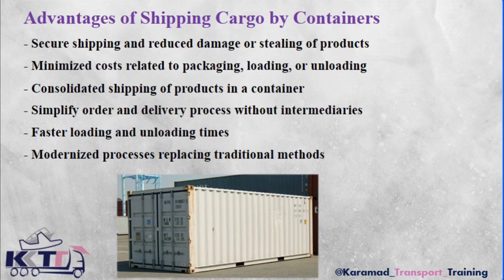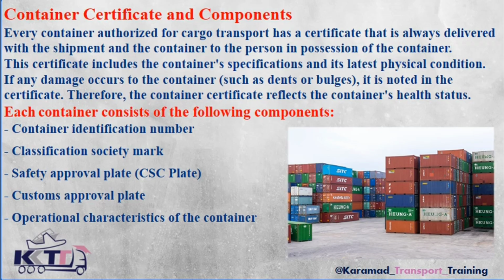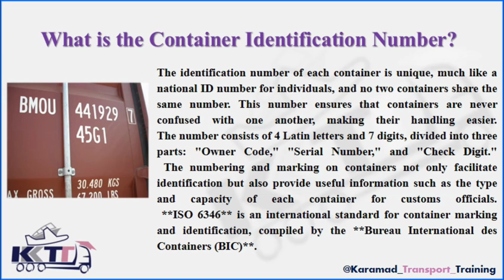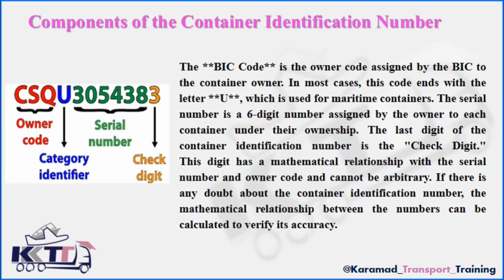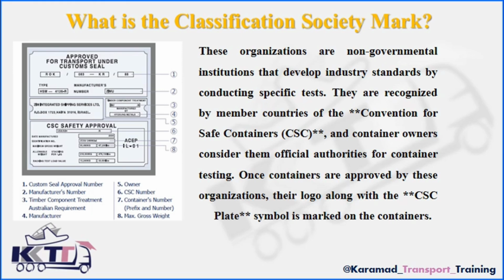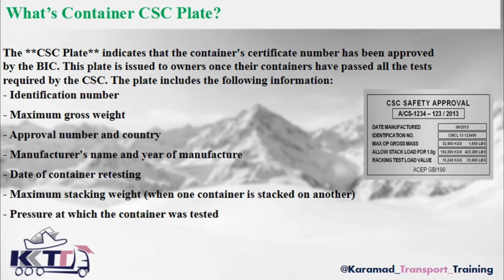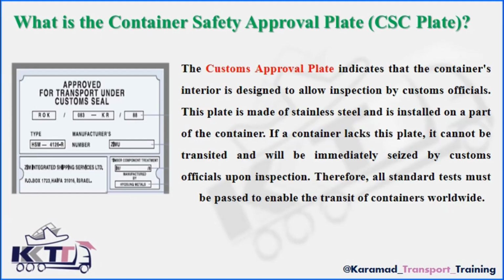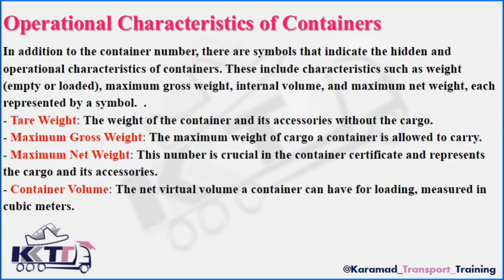Definition of Container , Container Number , CSC Plate "Section 11- Part A"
In this part you will be familiar with:
1- Container
2- Container's Features
3- Container Number
4- CSC Plate
Efficient Training , Excellent Service